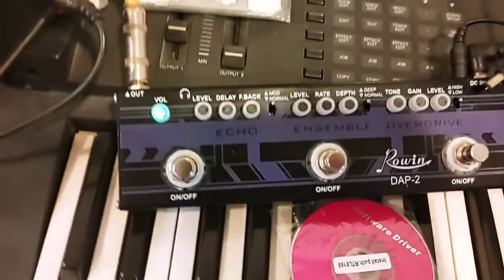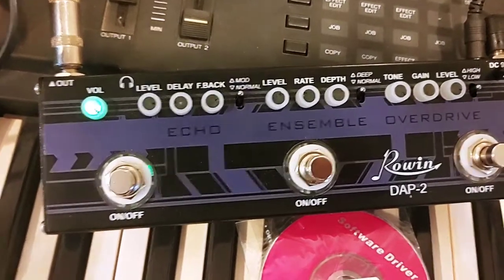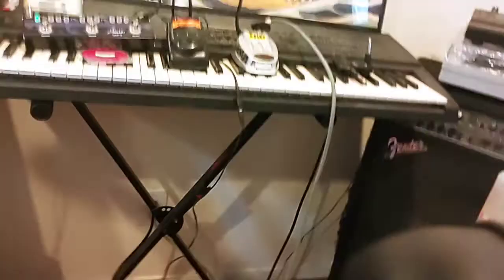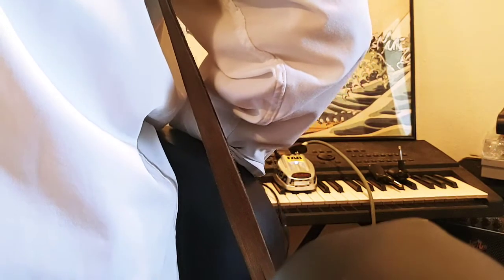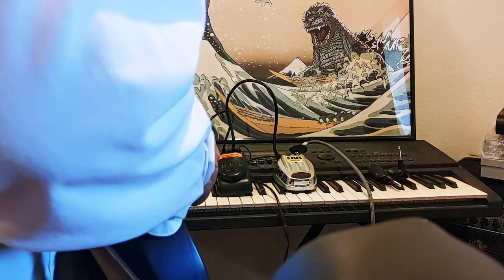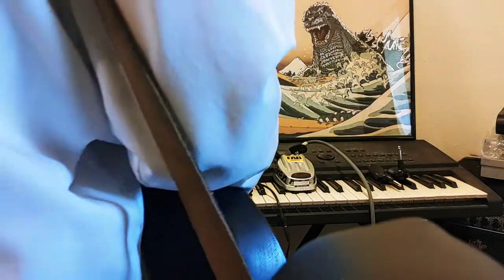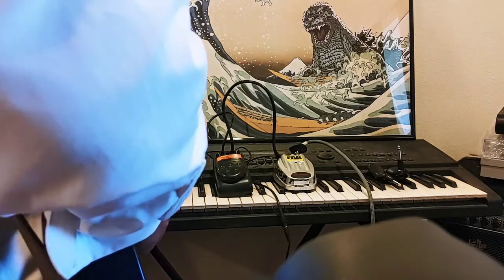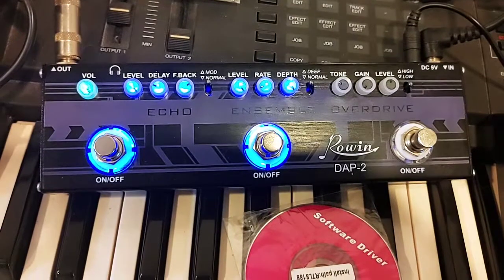Tips for the Broke-ass Musician #11: Rowin DAP-2 Multi-effect (Overdrive, Ensemble, Echo)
Basic run-through of this inexpensive, awesome pedal. Note: the overdrive sounds nothing like a tube screamer, despite what it says in the manual.